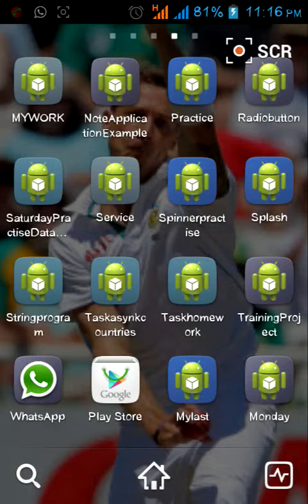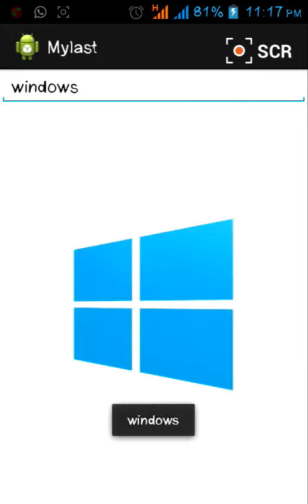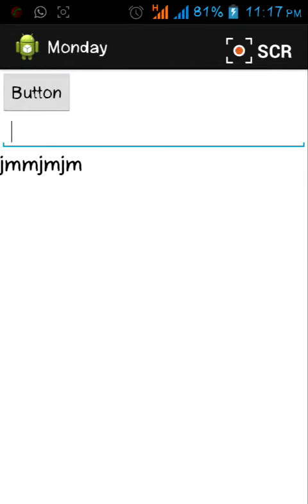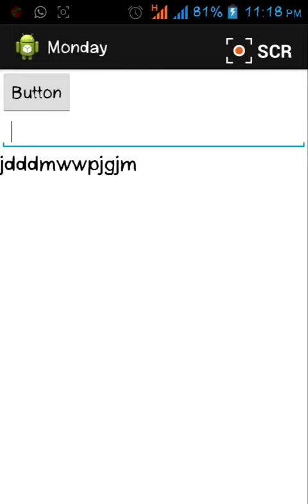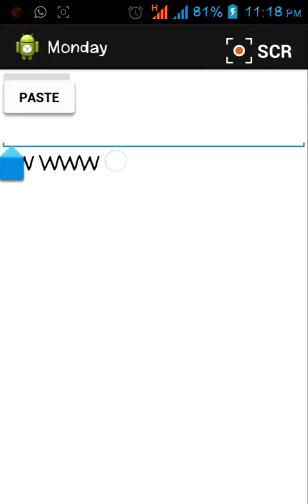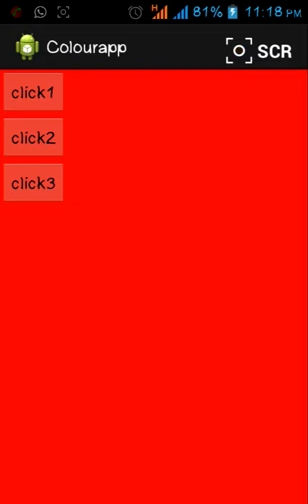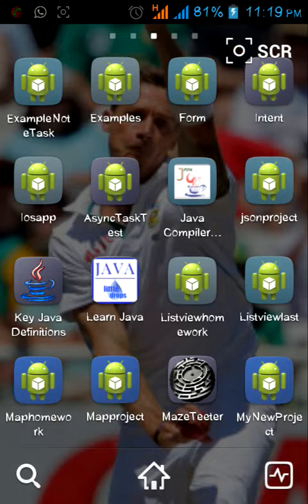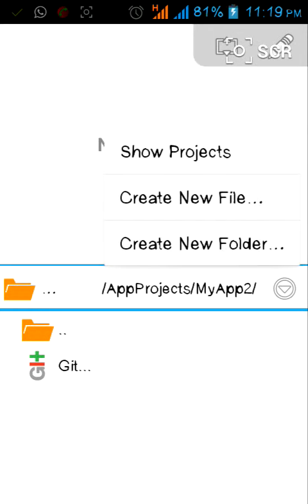BASIC ANDROID APPLICATION IN ANDROID DEVELOPMENT